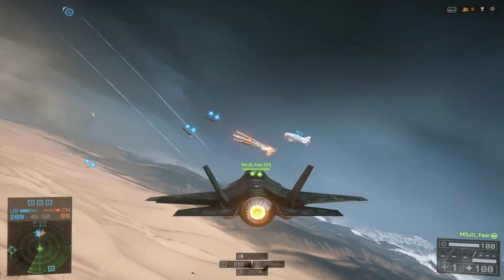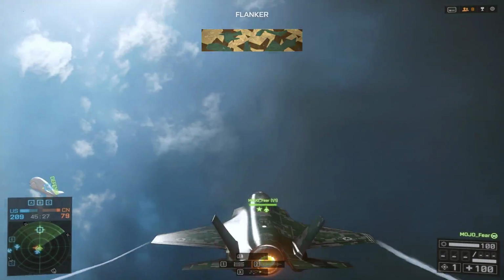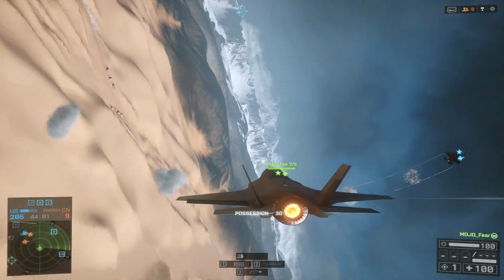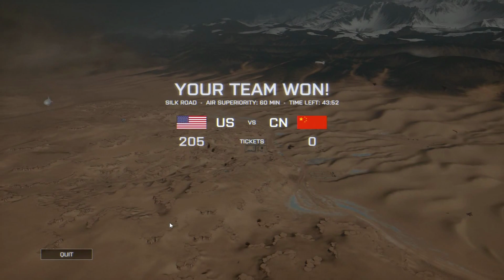Tips & Tricks in Air Superiority + Jets (Battlefield 4 Gameplay/Commentary)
Hey guys this video is a How to be successful in Air Superiority and I give Tips on being a better pilott! :)

--- Tags ---
Battlefield 4 Air Superiority
Battlefield 4 How to Fly Jets
Battlefield 4 Jet Tip and Trick
Battlefield 4 PC Gameplay
Battlefield 4 Jets
Battlefield 4 Ultra
Battlefield 4 1080p
Battlefield 4 Multiplayer
Battlefield 4 Awesome